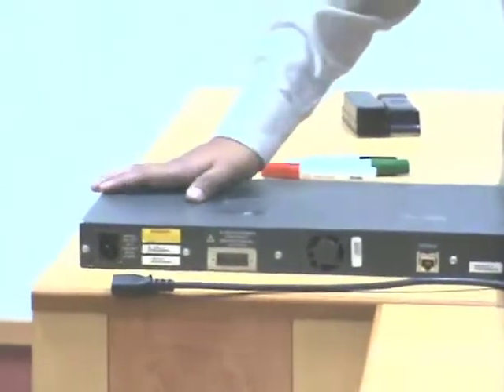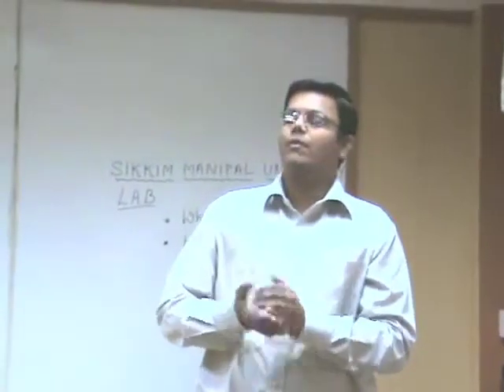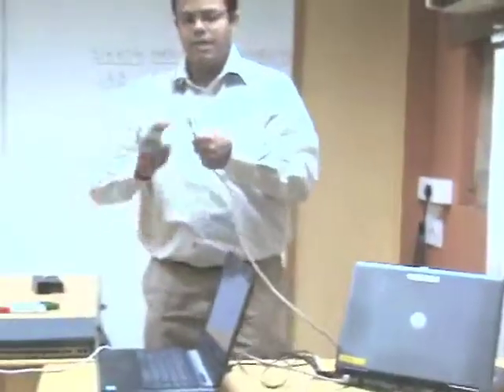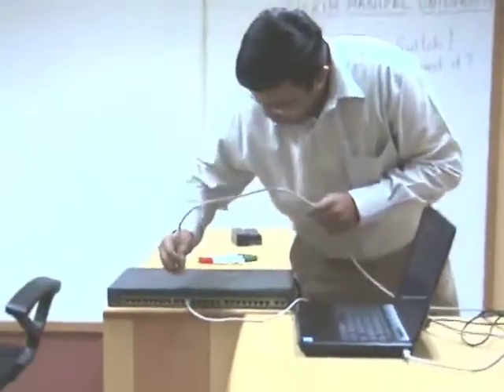Lab9 Small Network